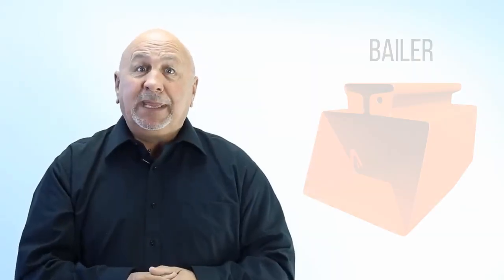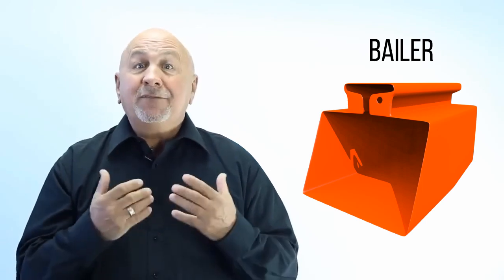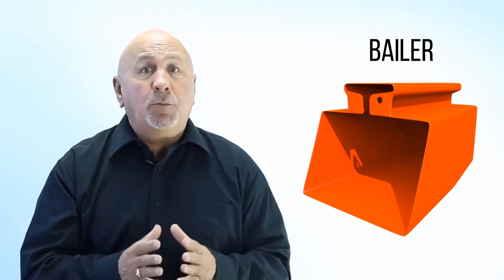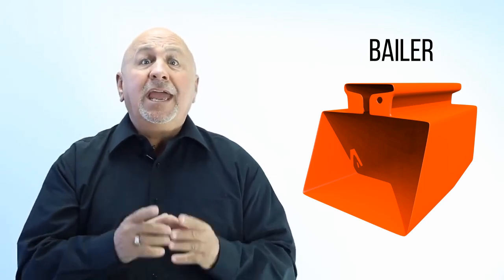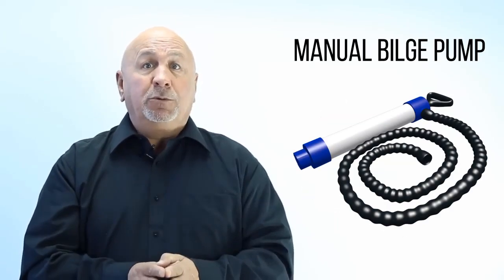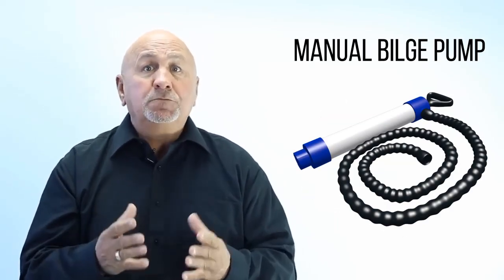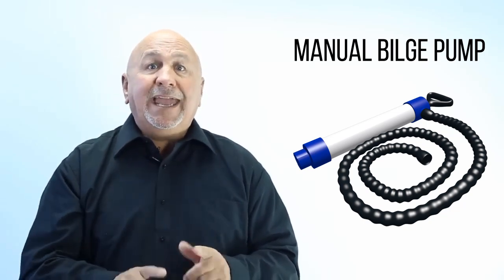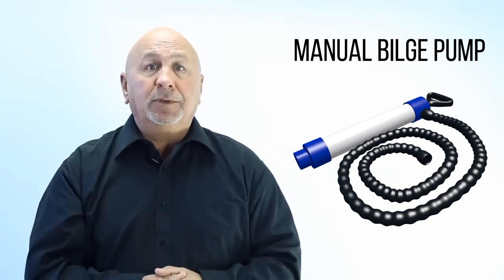Bailers and manual bilge pumps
In this video, we explain what is a bailer and a bilge pump and how to use it.